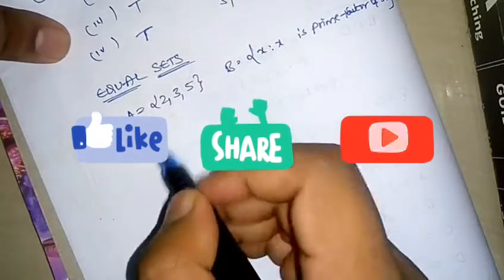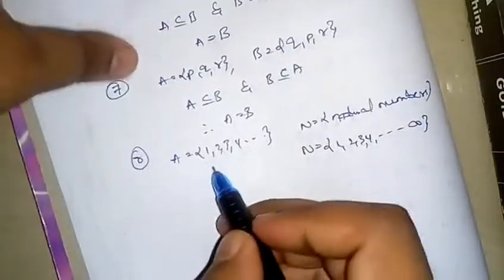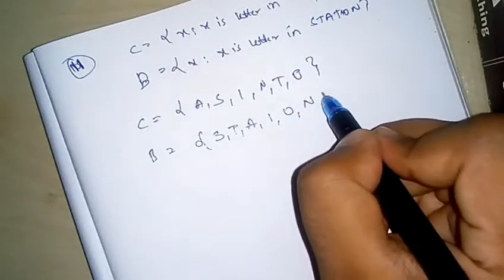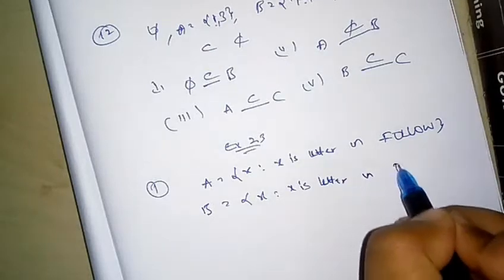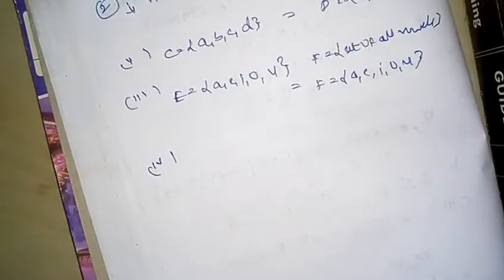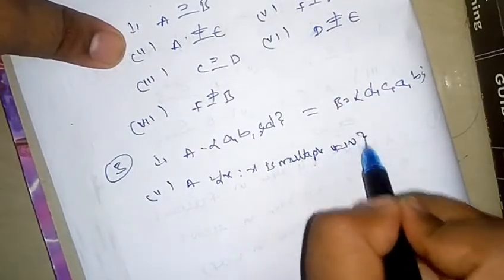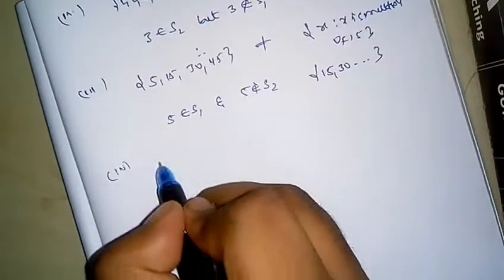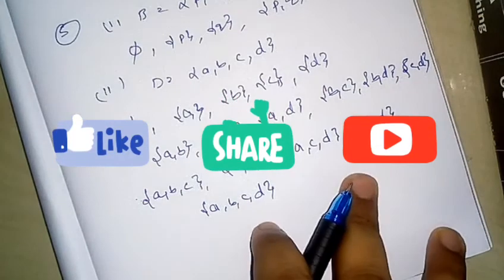SETS 2.3 SSC 10th state board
In this video you will learn about equal sets.